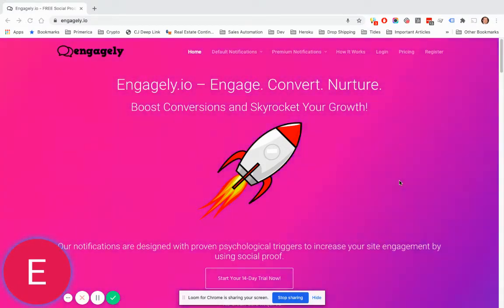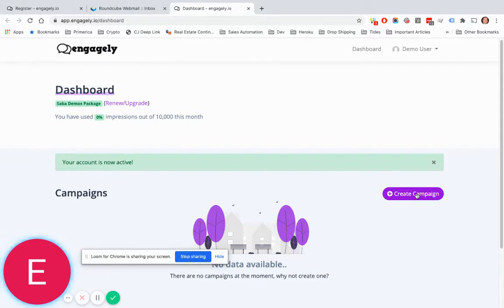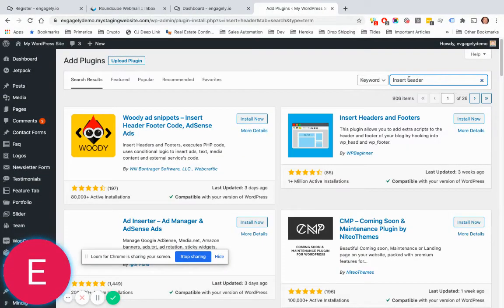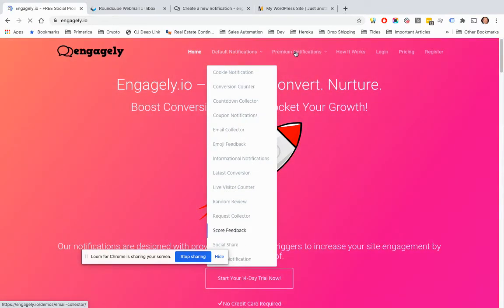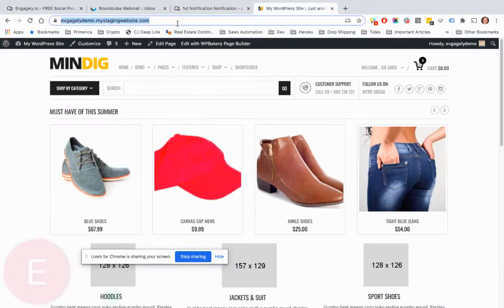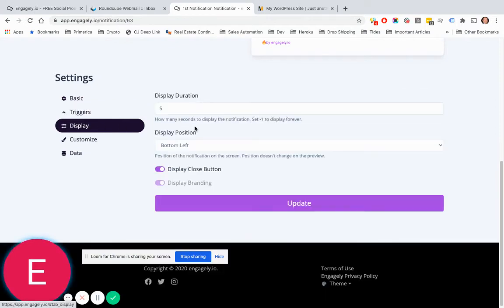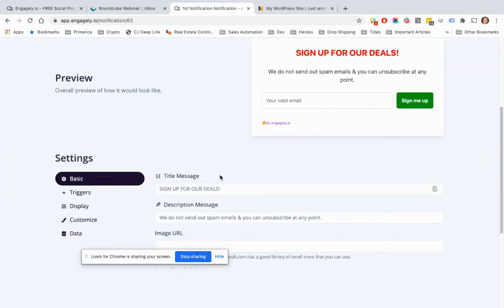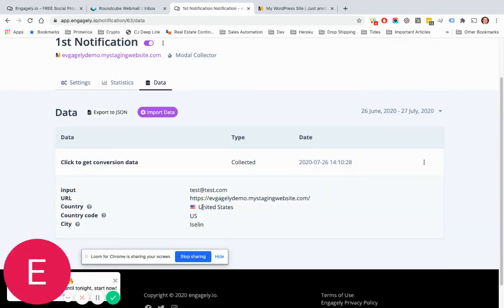Engagely.io Onboarding Video - Website Conversion Rate and Customer Acquisition Tools from Engagely!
In this onboarding video, we are going to teach you how to use Engagely.io to Engage, Nurture and Convert your site visitors.

Topics Covered:
1. Account Creation
2. Account Verification
3. Pixel Creation
4. Pixel Installation
4. Creating your first Engagely.io Campaign

Use Engagely.io to create numerous types of website notifications and customer data to maximize the value of every website visit.

*   Informational Notifications
*   Live Website Counters
*   Email Collectors
*   Latest Conversion Notification
*   Conversions Counter
*   Video Popup
*   Social Share Popup
*   Random Review Notification
*   Emoji User Feedback
*   Cookie Notification
*   Score Feedback
*   Request Collector
*   Countdown Collector
*   Informational Bar
*   Image Notification
*   Collector Bar
*   Button Bar
*   Modal Collector
*   Modal Two Collector
*   Call to Action
*   Text Feedback
*   Engagement Links